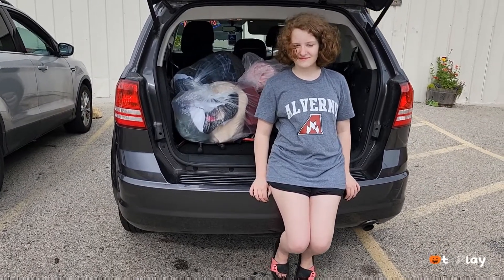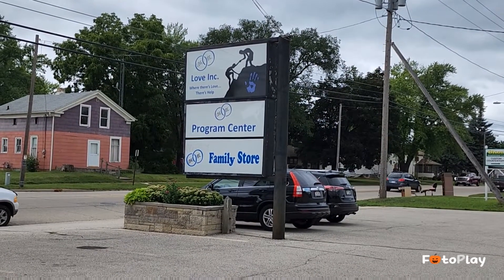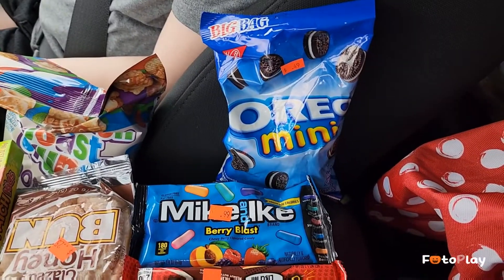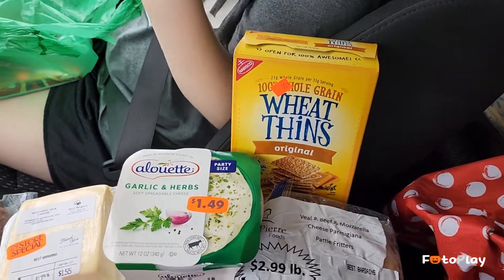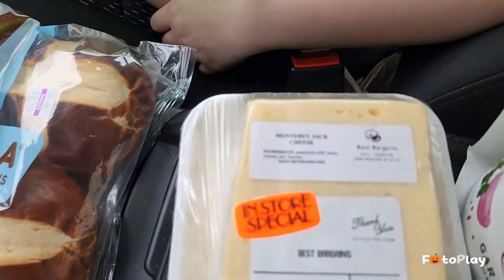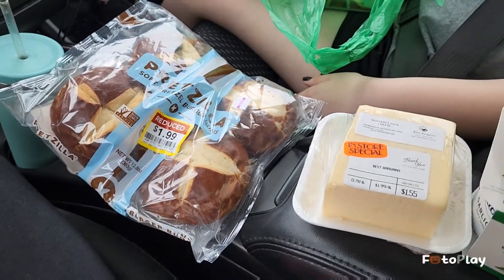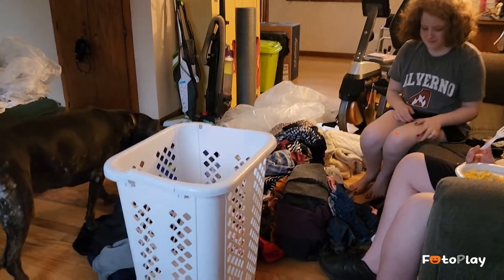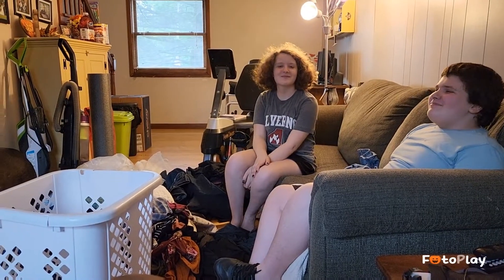Thrift Shopping date